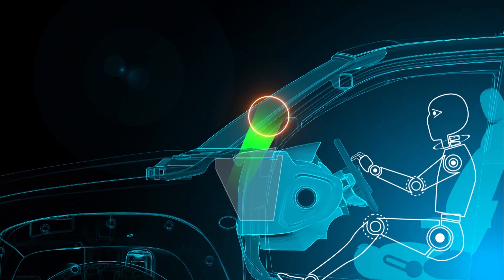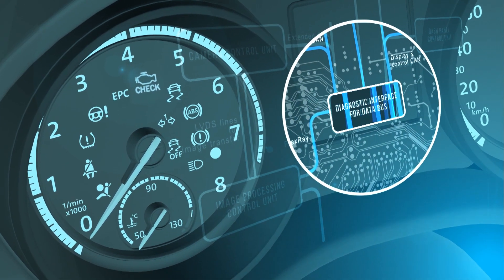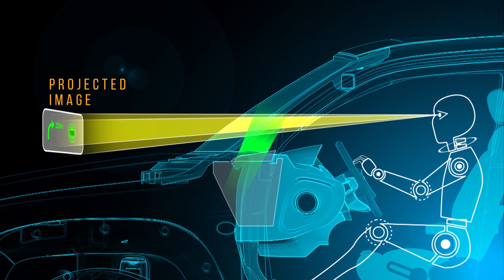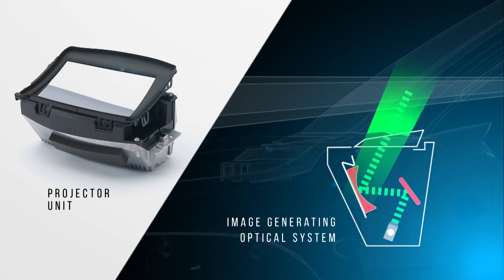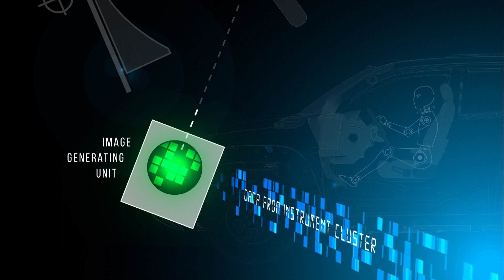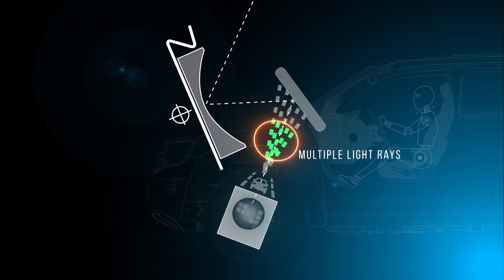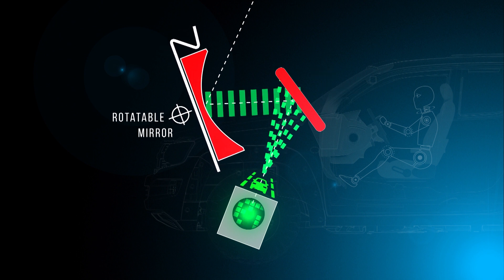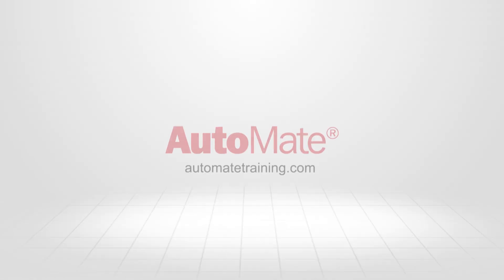Heads Up Display Systems Training Module Trailer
With Heads Up Display systems finding their way into mainstream vehicles, many technicians will encounter this fighter-jet technology in the workshop. This Module explores the fundamental operating principles of the two key HUD types: windscreen projection and combiner screen designs.

Are you working in the automotive industry and looking to keep up to date? to see how we can help.